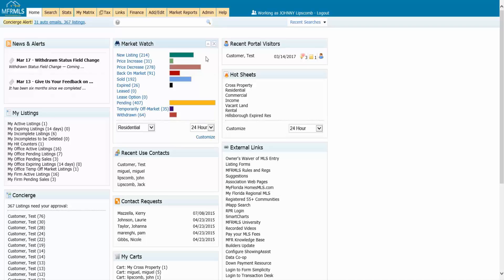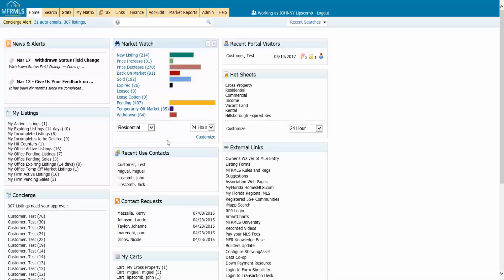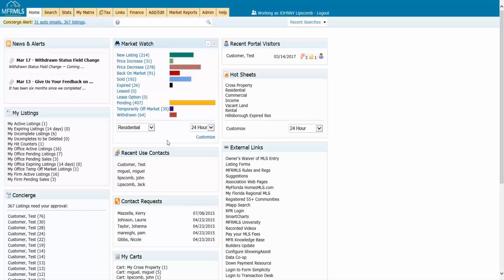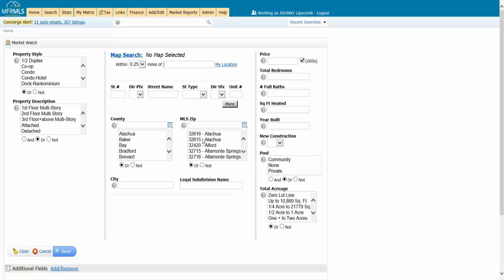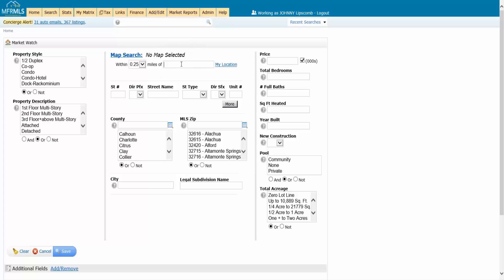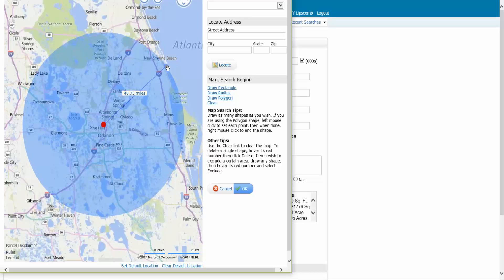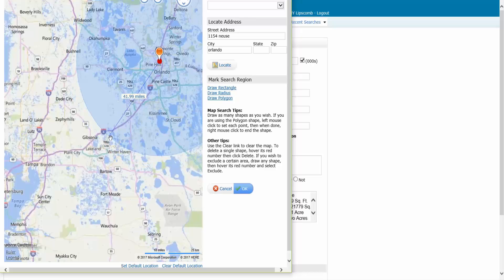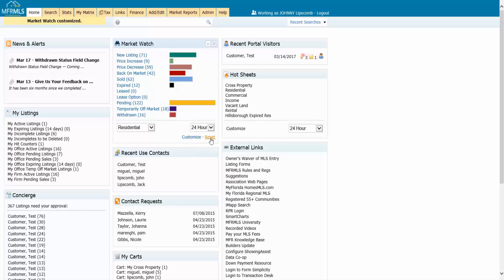Advanced Matrix - How To: Use the Market Watch Widget